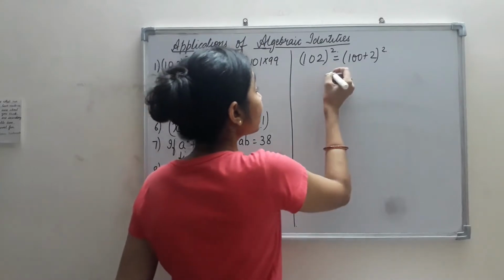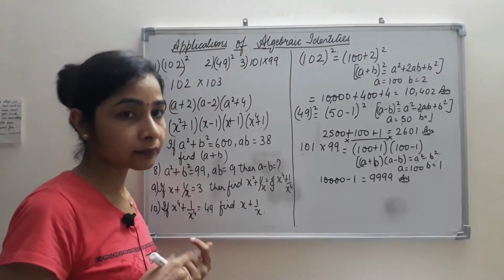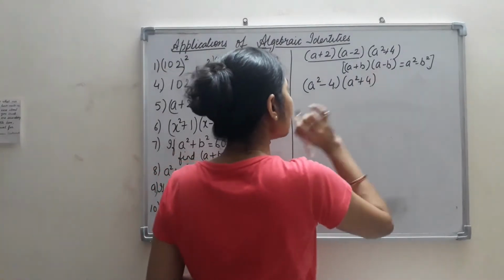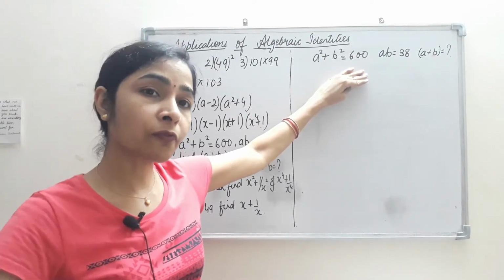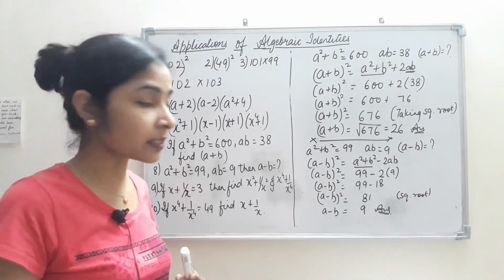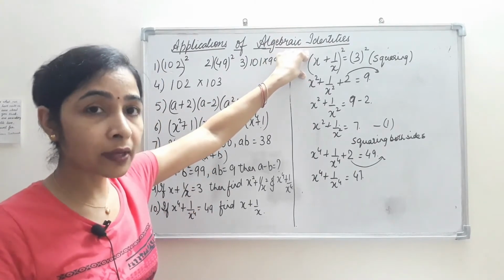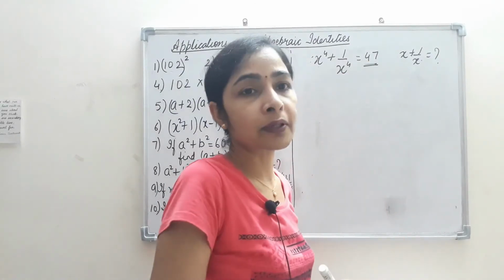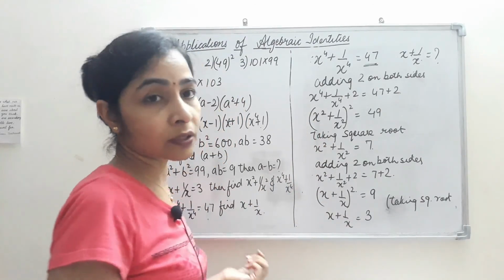Algebraic Identities Part 6